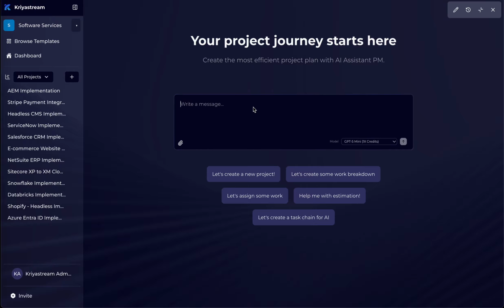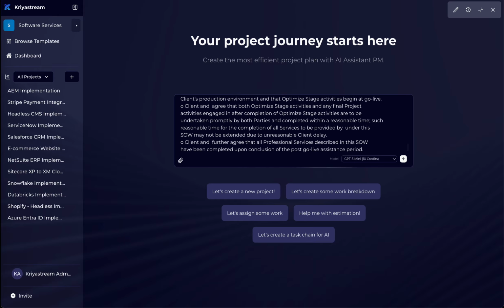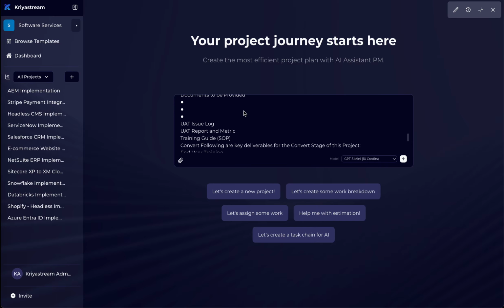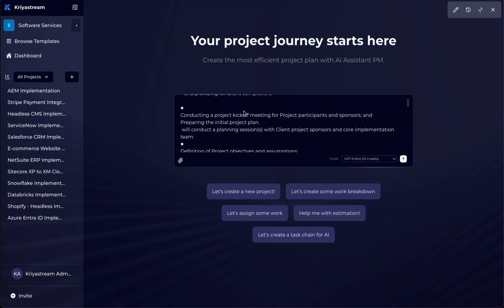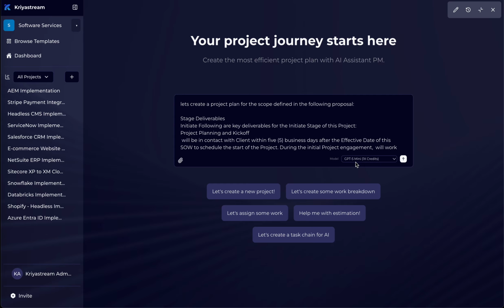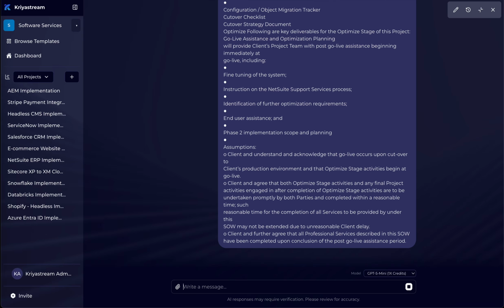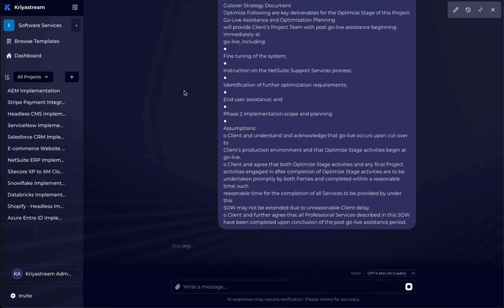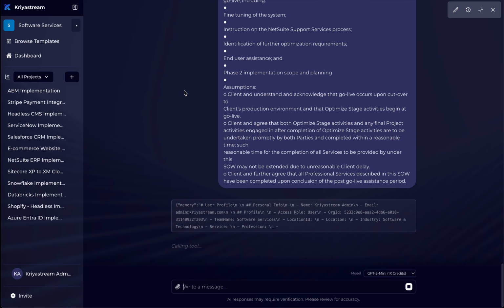Turn a Proposal into a Project Plan with AI (Vibe PMing | Kriyastream Part 1)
How do you turn a proposal into a structured project plan you can actually trust?

In this video, we walk through the first step of proposal validation using AI—transforming an RFP or project proposal into a draft project plan using Kriyastream.

This is Part 1 of the Vibe PMing series, where we show how to collaborate with an AI Project Manager (Kriya Assistant) to plan, validate, and refine work in real time.

In this step, we focus on generating an initial project plan directly from a proposal:

Convert unstructured proposal scope into a structured work breakdown
Use AI to identify key phases, tasks, and deliverables
Create a draft project plan in minutes instead of hours
Interact with the Kriya Assistant in chat and copilot mode
Establish a foundation for validating scope, timeline, and cost

Most proposals are difficult to evaluate because they:

Lack detailed task breakdowns
Hide assumptions in high-level language
Don’t clearly map to execution

Before you can validate cost or timeline, you need a structured plan.

This step solves that.

By turning a proposal into a draft project plan, you gain:

Visibility into how the work is actually structured
A baseline for estimating effort and duration
A way to compare vendors objectively
🤖 What is Vibe PMing?

Vibe PMing is a new way to manage and plan projects by collaborating directly with an AI Project Manager.

Instead of manually building plans from scratch, you:

Chat with your project
Generate structured task breakdowns instantly
Iterate on scope in real time

This video shows the very first step in that process.

🔗 What’s Next

In Part 2, we take this draft and turn it into a fully structured, executable project plan inside Kriyastream.

Procurement teams evaluating proposals or RFPs
CIOs and CTOs responsible for delivery outcomes
Product and program managers planning complex projects
Anyone reviewing Statements of Work (SOWs)

⚡ Pro Tip (Optional line at end)

This walkthrough uses an ERP implementation proposal as an example, but the same approach applies to any complex project.

Title = clear transformation (proposal → plan)
Description = problem → solution → outcome
Sets up series continuity
Introduces Vibe PMing early

👥 Use Cases
Evaluating a project proposal or RFP to understand actual scope
Converting a Statement of Work (SOW) into a structured plan
Comparing multiple vendors using a consistent breakdown
Starting a complex project without missing critical work